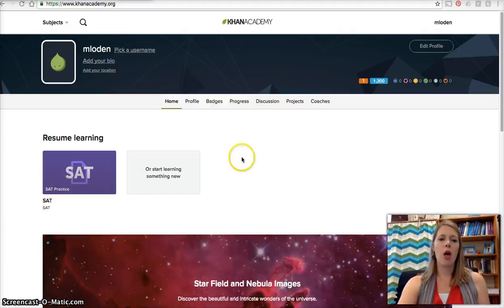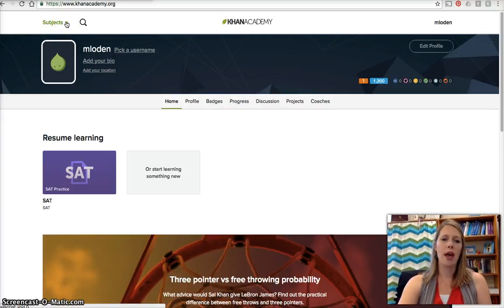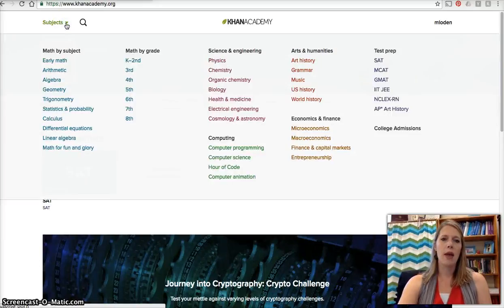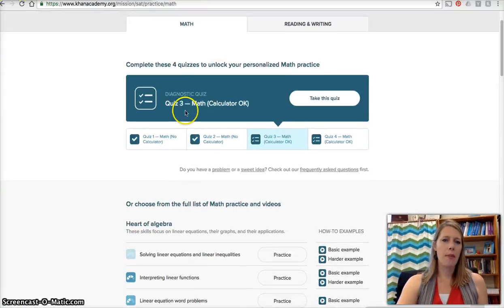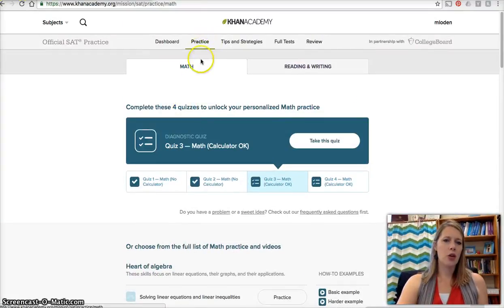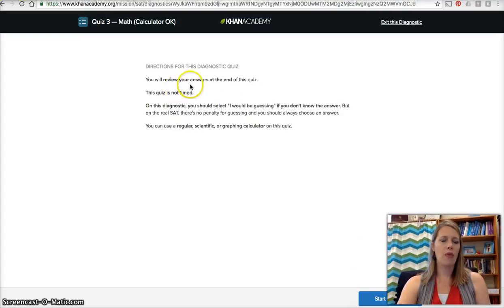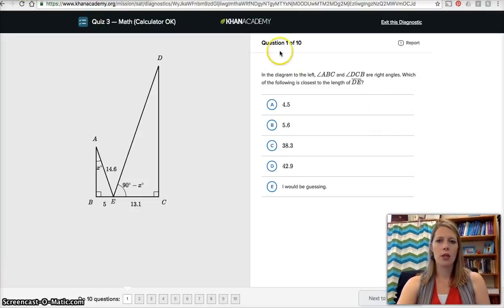khan academy instructional video